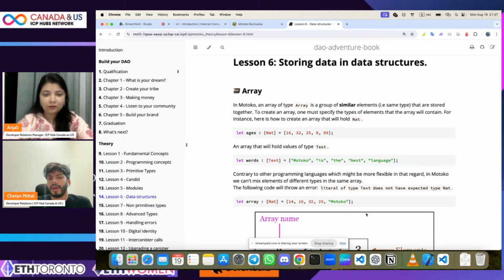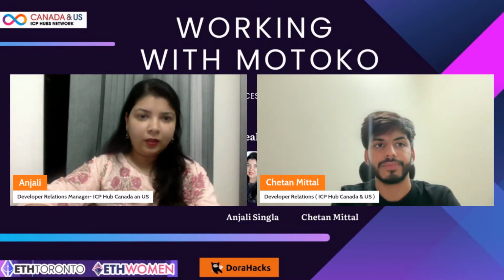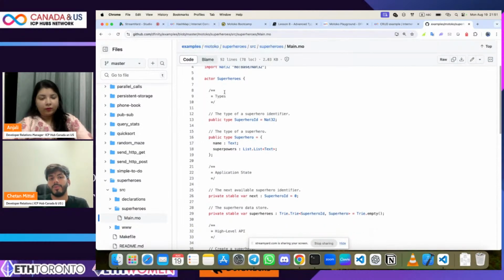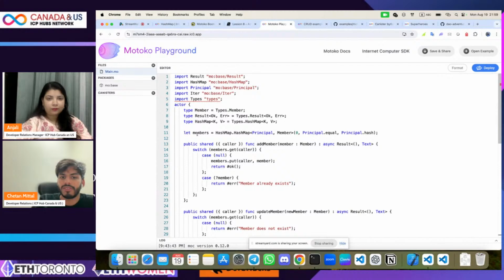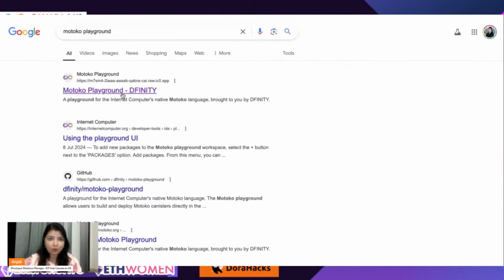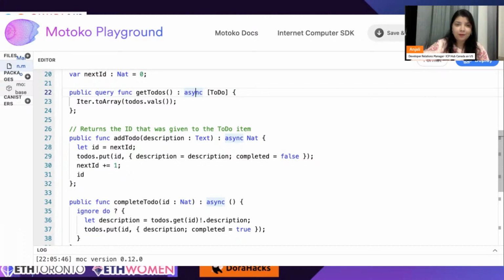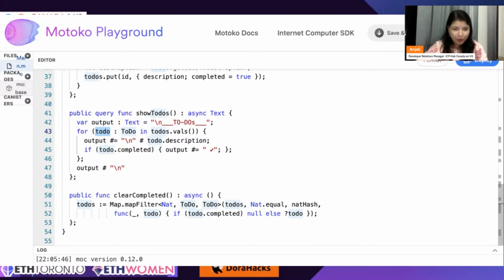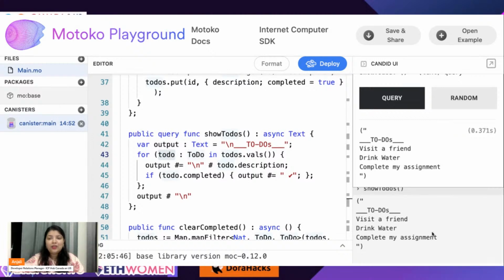Working With Motoko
Workshop 2: Working With Motoko
Time: Aug 19th, 9:00am PST / 4pm UTC

Speakers:
Anjali Singla -Developer Relations Manager at ICPHub Canada US
Chetan Mittal - Developer Relations at ICPHub Canada US